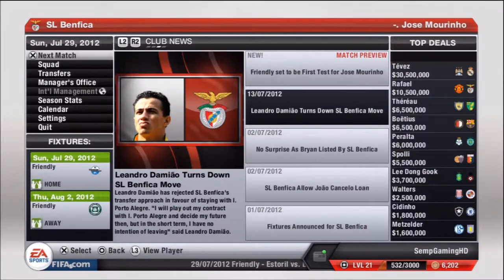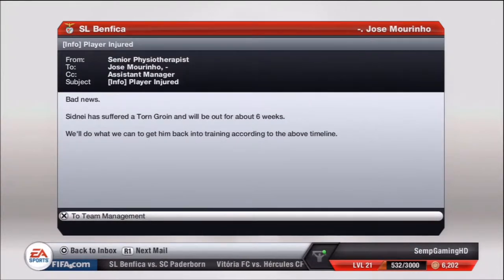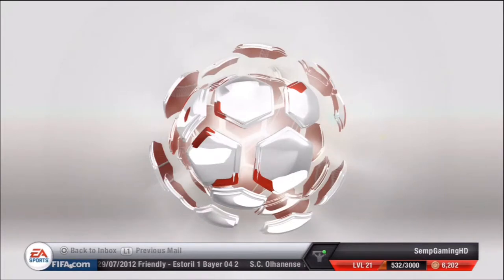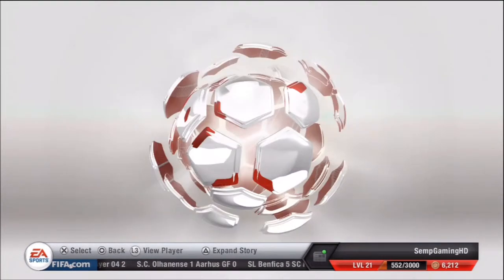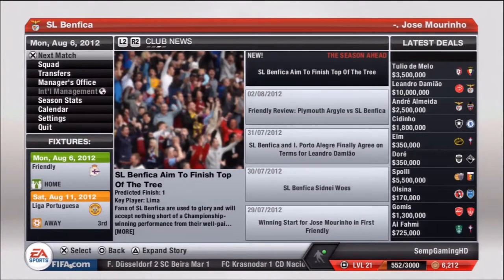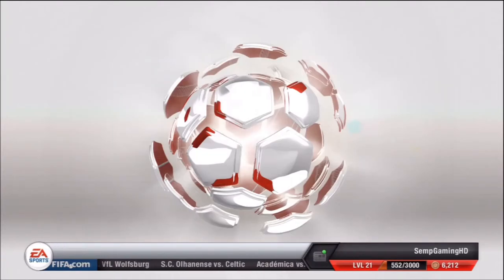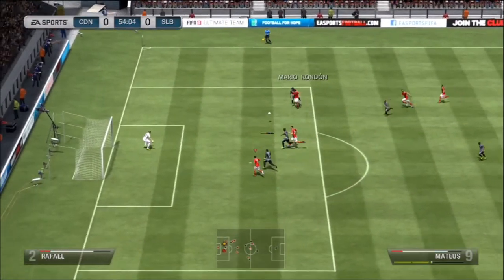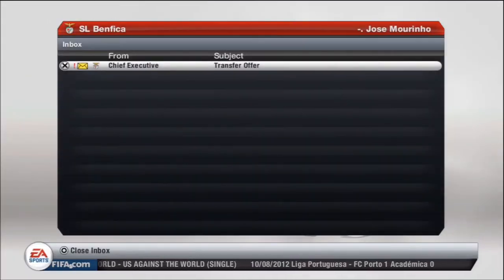FIFA 13 - Benfica Career Mode #2 - Urre@!*$!*^!